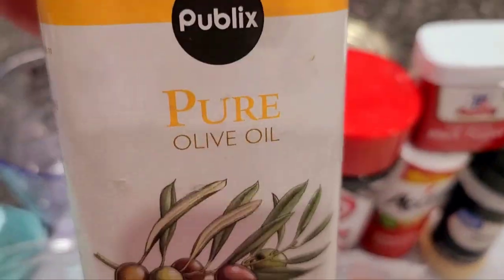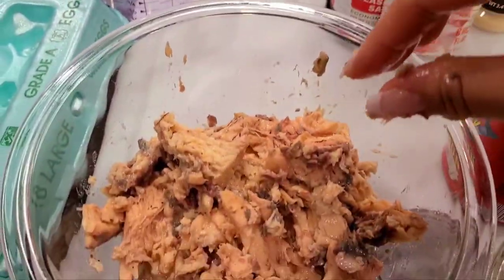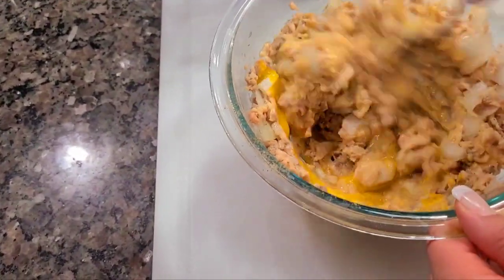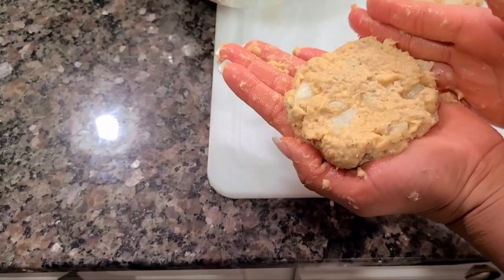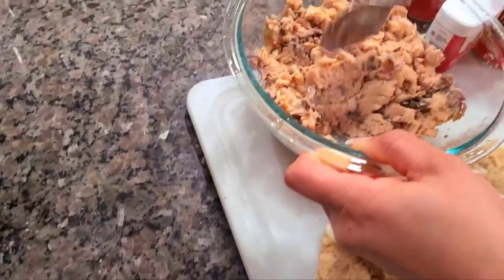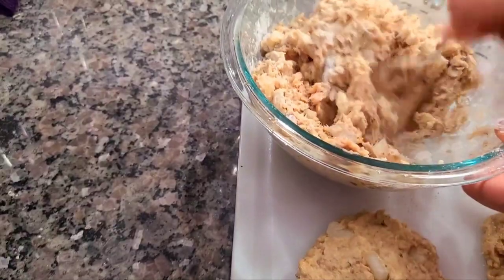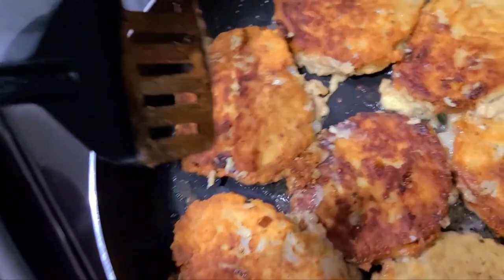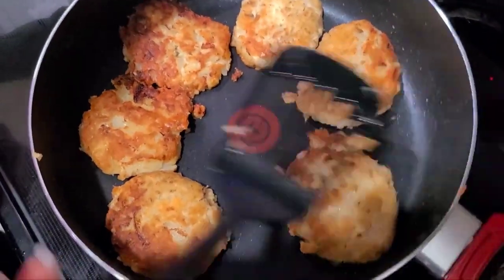How to make Salmon Croquettes/Patties or Salmon Burgers. Quick and Easy With egg and Without egg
Hey Everyone!!! Today I'll be showing yall how I make my Salmon Patties/Croquettes or Burgers.  I made them 2 different ways..  With Eggs and Without Eggs. This is a Quick and Easy Recipe. I hope you enjoy my video.  Have a Wonderful Blessed Day on Purpose.